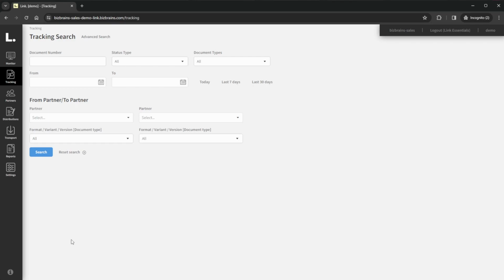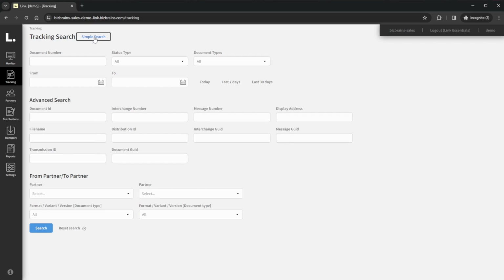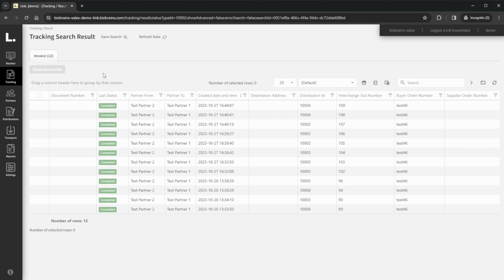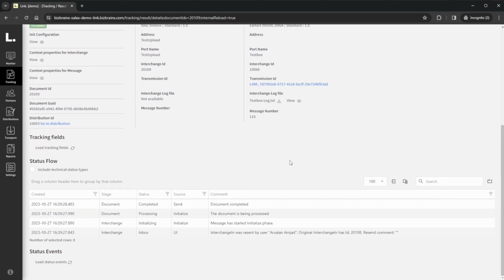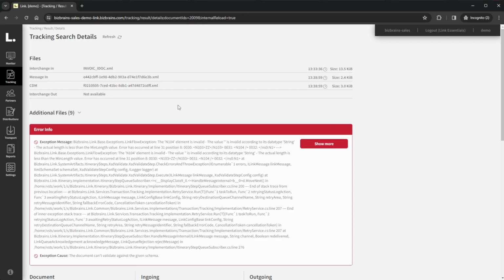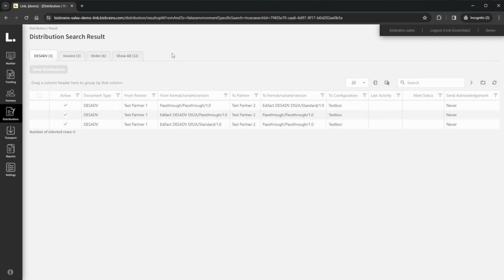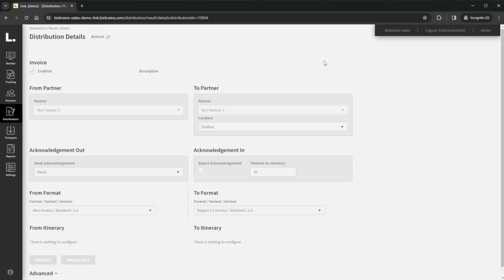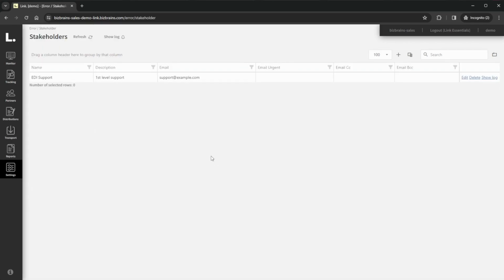Main features of Link Essentials